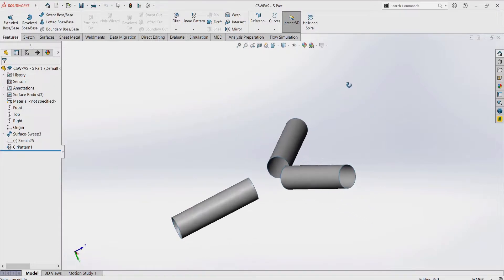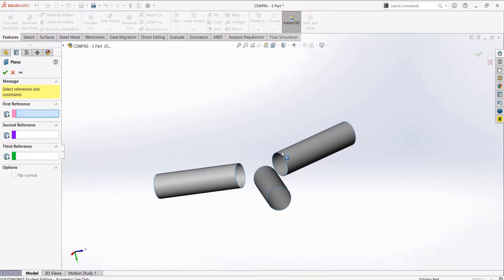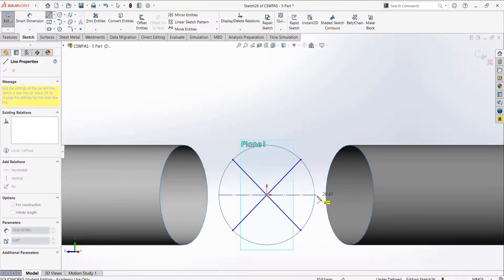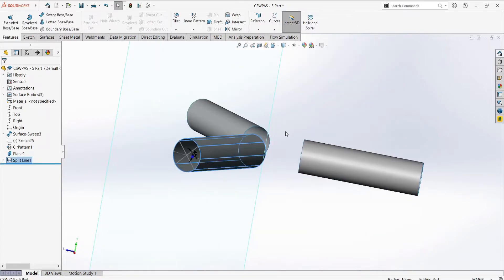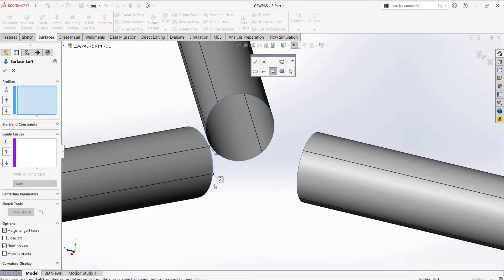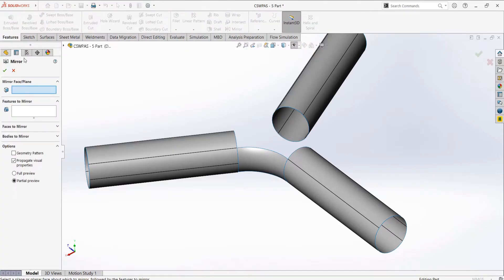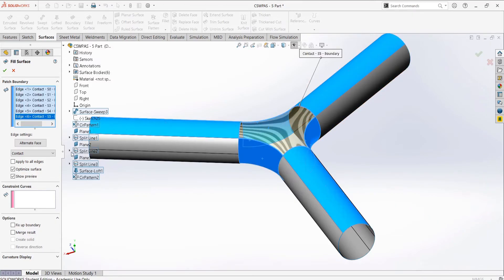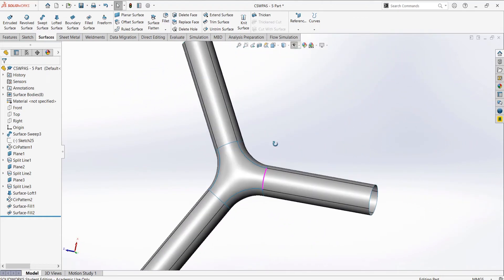CSWPA Surfacing SOLIDWORKS TUTORIAL EP #5 | Surfacing Series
Episode Four Of The Surfacing Design Series. In this series we are going to be covering everything you need to know to pass the CSWPA-Surfacing Exam. In this episode we look at joining together three cylindrical surfaces.